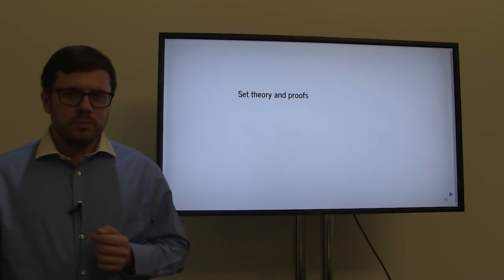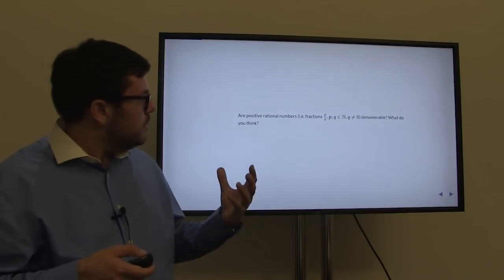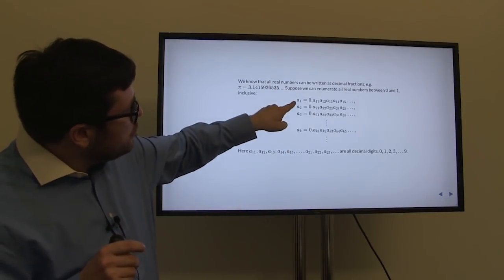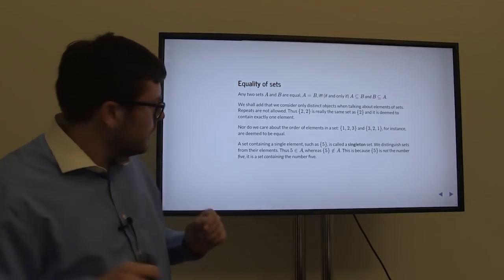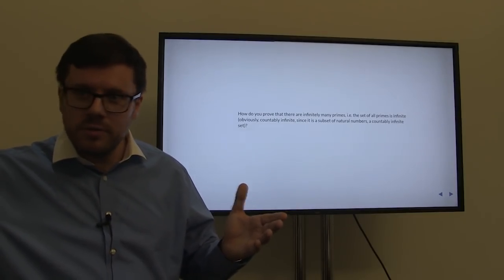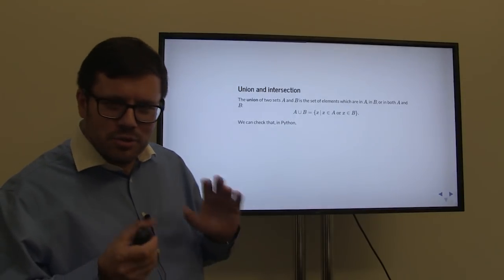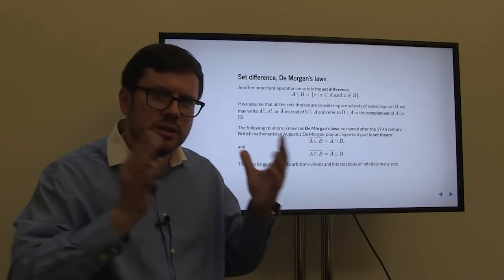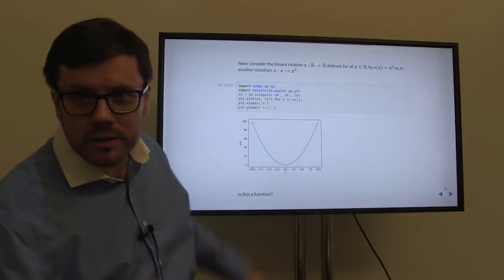The Mathematical Foundations of AI, ML, and Data Science: Set Theory and Proofs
We have prepared a series of videos that explain the mathematical foundations of Artificial Intelligence (AI), Machine Learning (ML), and Data Science. This first video covers set theory and proofs from first principles.